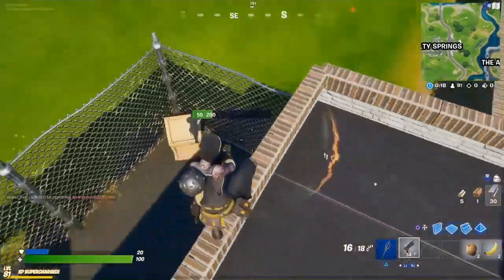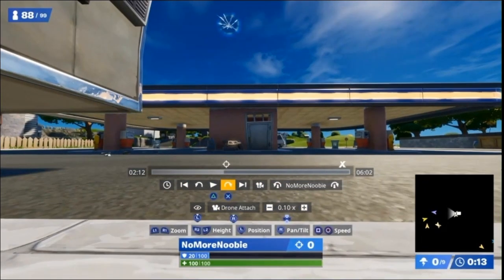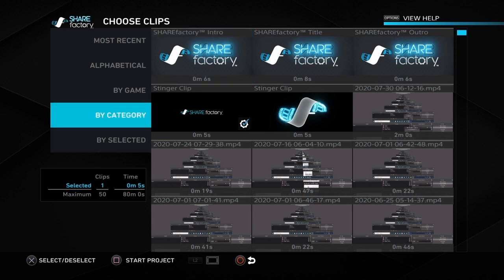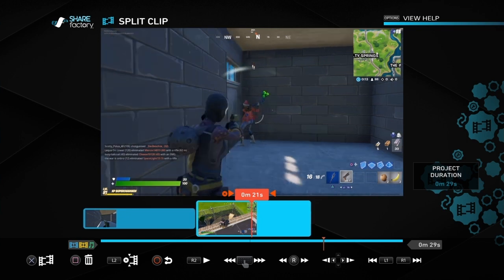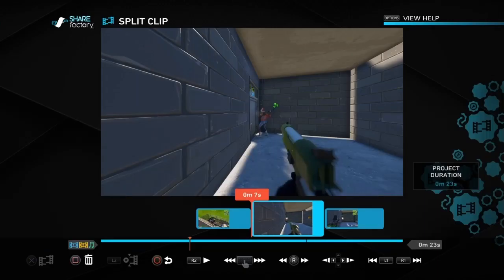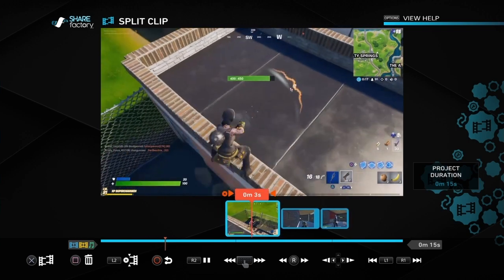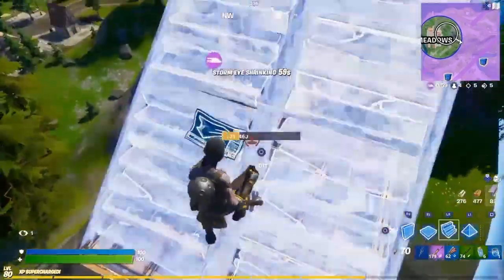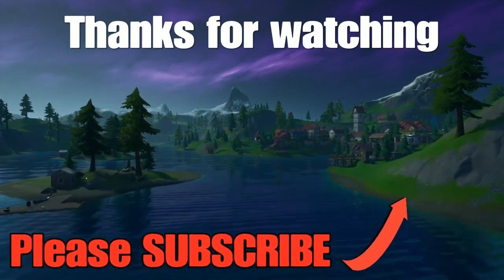How to use 1st person on Sharefactory PS4 2020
Please Use: NoMoreNoobie in the item Shop. This will really help me out if you don't mind. If you don't use mine then please use someone else's so that someone can benefit from the support a creator program. Thank you.

Too many tutorials to list now so to see more please check my playlists Thanks